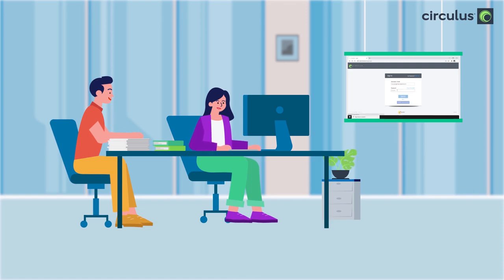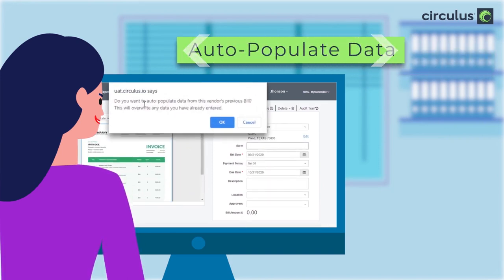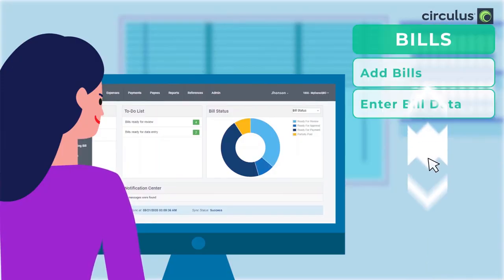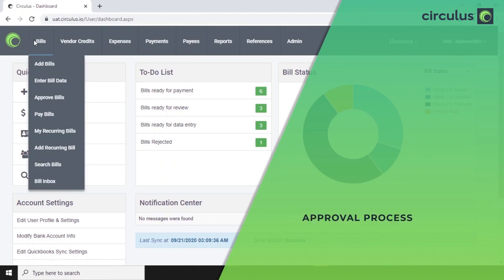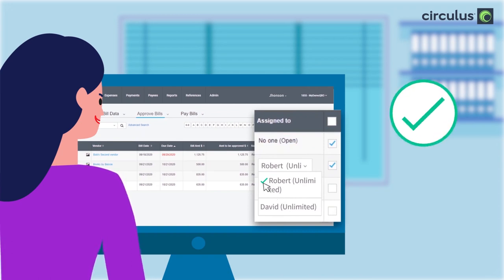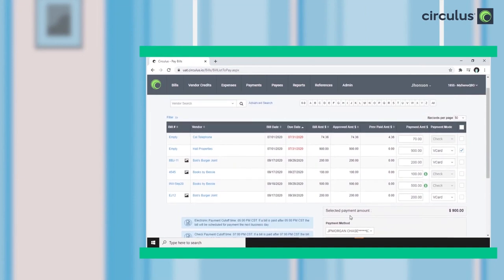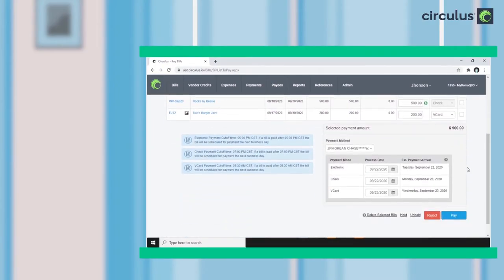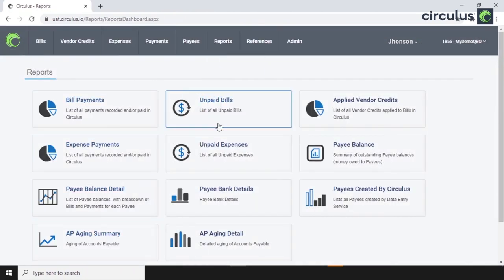Watch the Circulus Solution in Action for Easy Bill Processing!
Here’s a Step-by-Step Visual Guide on How to Use Circulus to Familiarize You with Our AP Solution. You can Effortlessly Navigate Through Our Solution to Add Bills, Review, Approve & Make Payments. Just a Few Clicks to Obtain the Status of Invoices or Keep a Tab on the Key Metrics of Your AP Processes.

We at Circulus, Strive to Empower your Accounts Payable Team while simultaneously Taking the Workload Off Them! This Video Covers:
   • Adding & entering a bill
   • Review Process
   • Approval Process
   • Payment Process
   • Using Vendor Credits
   • Search Payments
   • Audit Trail & Reports